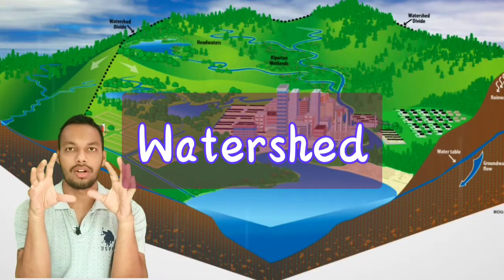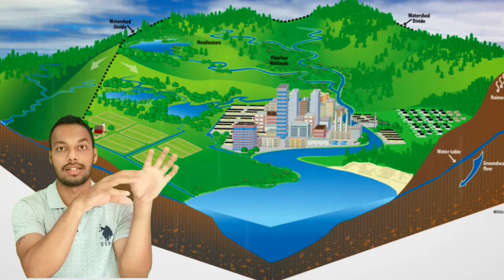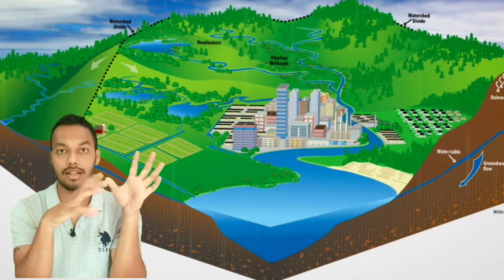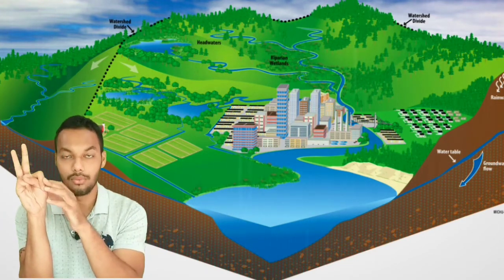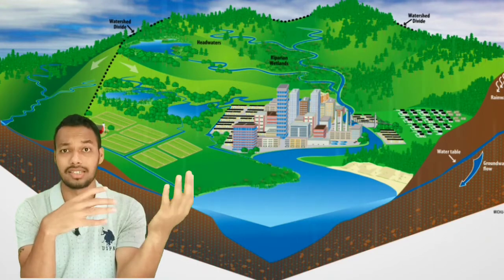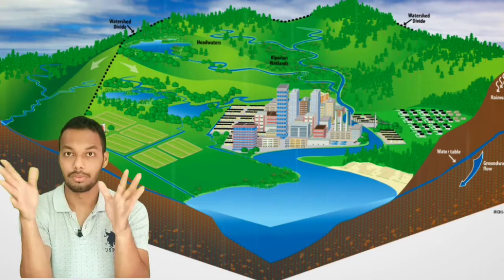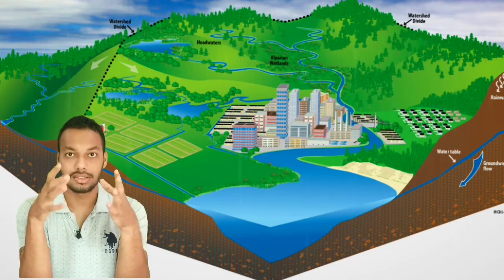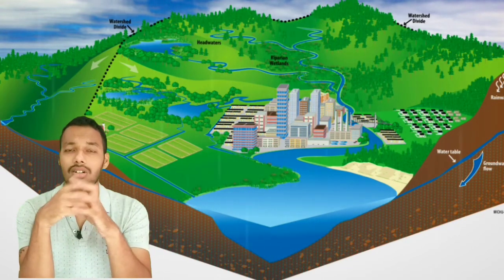What is a Watershed ???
This video will enlighten you about what a watershed is and what are the components of a watershed.